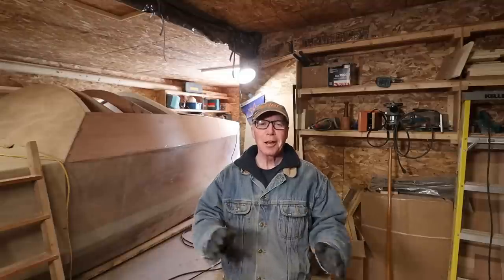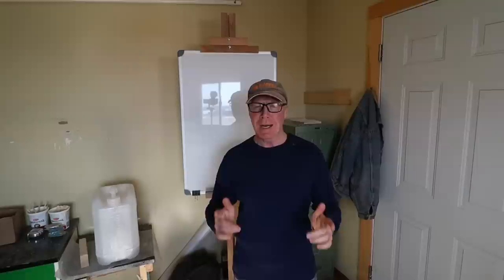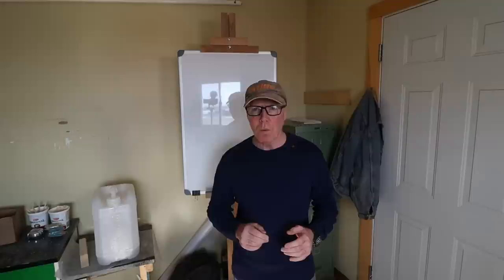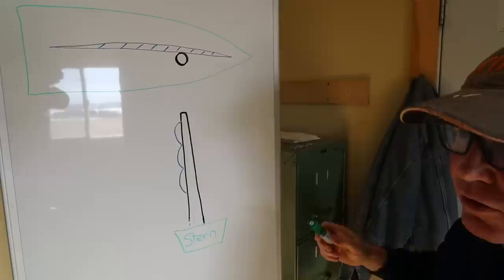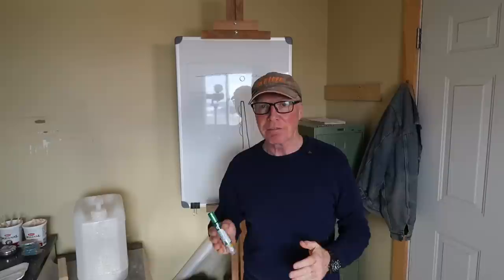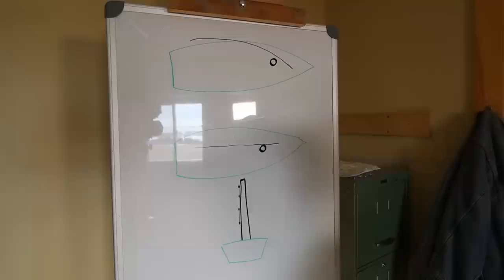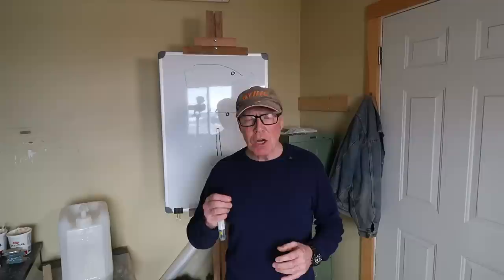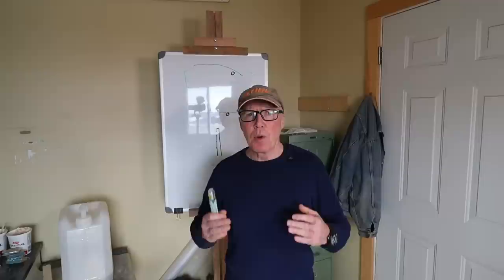S2E69 The Perfect Junk Sail Design for Wave Rover and an Opportunity to Sail the North Atlantic Solo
In this video, I discuss and demonstrate the junk sail design that I will be taking on Wave Rover for her circumnavigation later this Summer. In the second half of the video I present an opportunity for someone to get a small ocean capable boat that is ready and capable to cross the Atlantic this Summer with me.
 ***Benefactors Bulkhead Alert*** There are only 10 spaces left to fill on the bulkhead. Check out the link below to become a Wave Rover Benefactor.

[BENEFACTORS' BULKHEAD]
Make a one time donation to Wave Rover of $100 USD and your name will be affixed to the "BENEFACTOR'S BULKHEAD" onboard Wave Rover and will be voyaging with me on the circumnavigation. Only 100 names will be written on the Bulkhead, as of 01 Feb, 12 POSITIONS ARE STILL OPEN :

[Wave Rovers Wish list:]